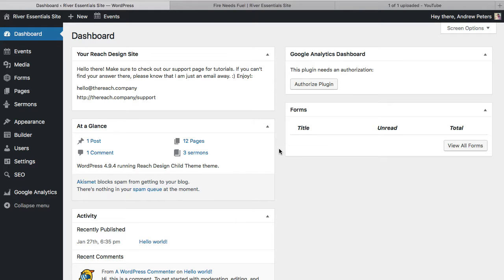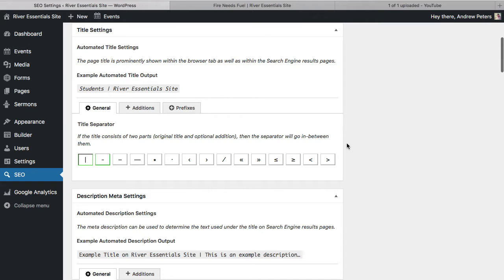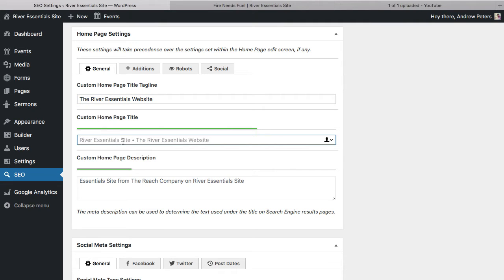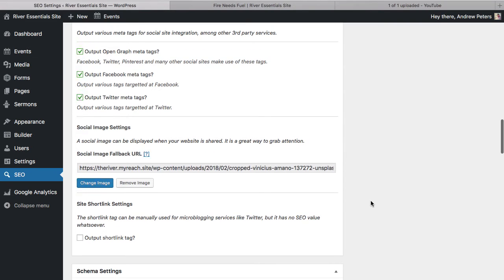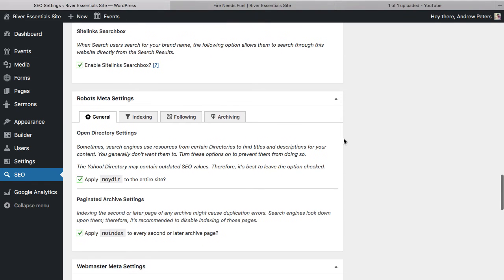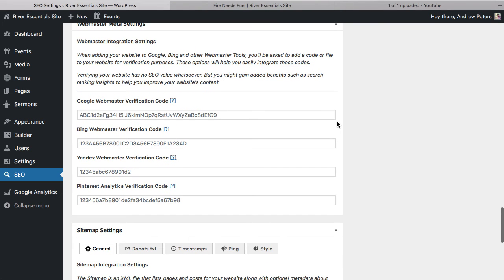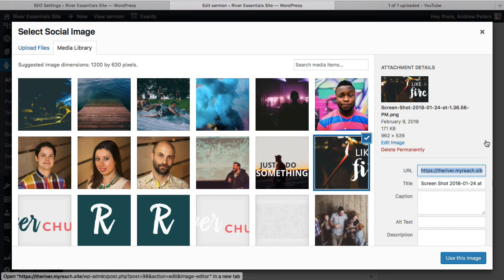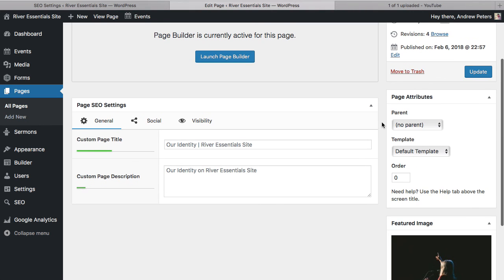Site and On Page SEO Settings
In this video we learn how to setup our site wide SEO and our on page SEO settings. We strongly recommend setting up the Facebook ID and the Webmaster verification areas.